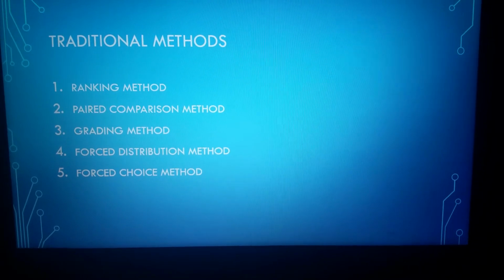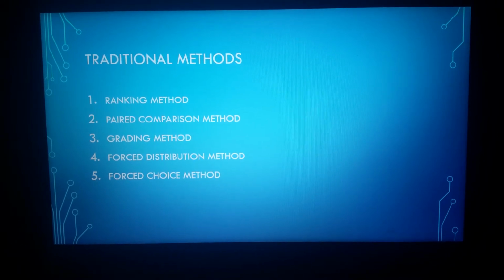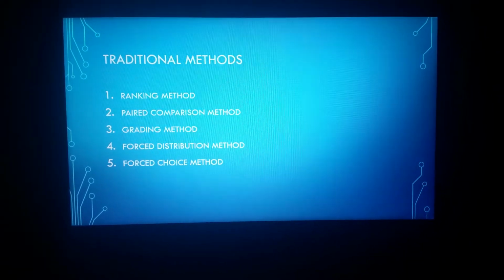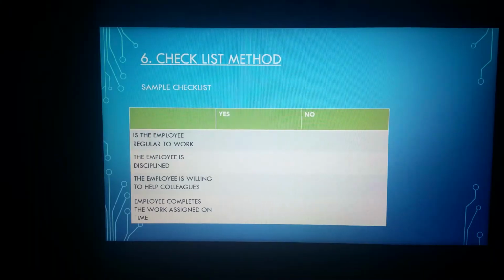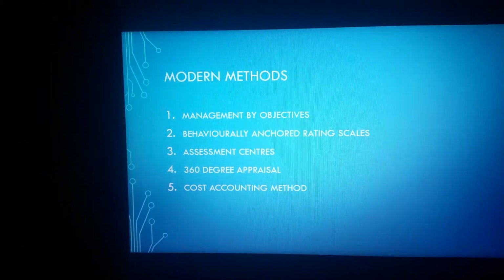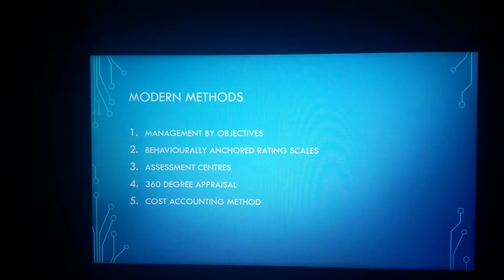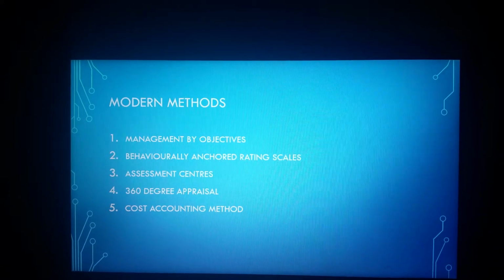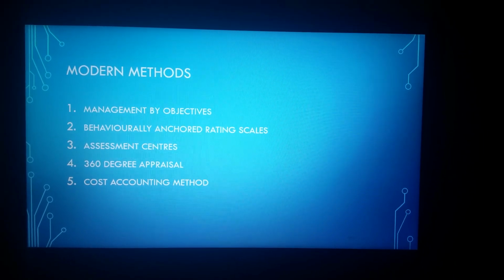Performance Appraisal Methods